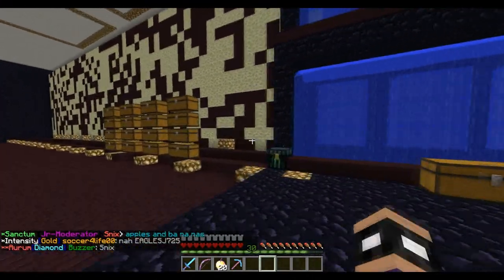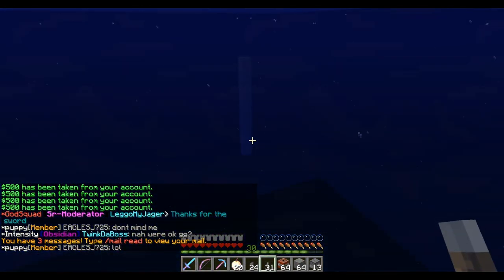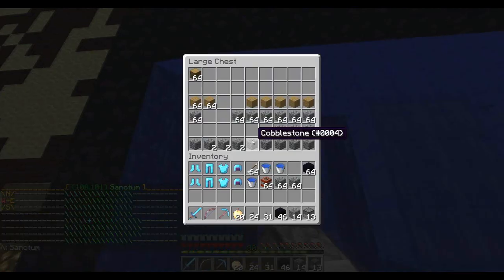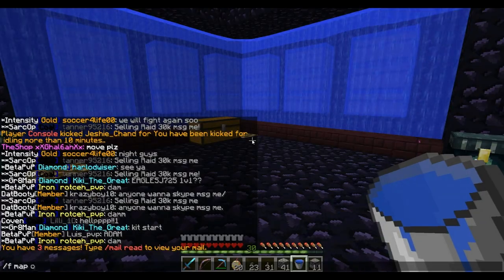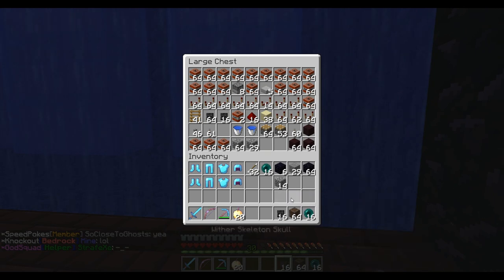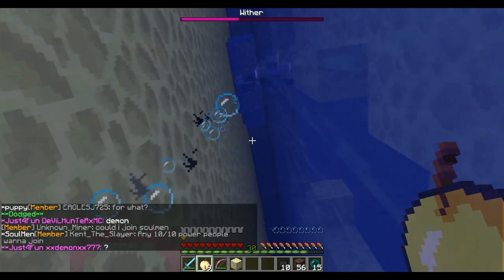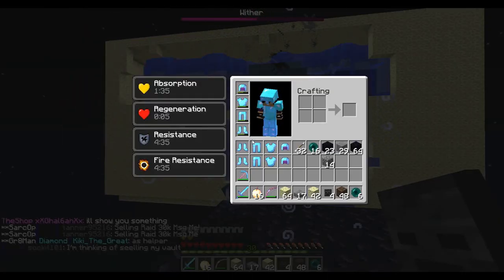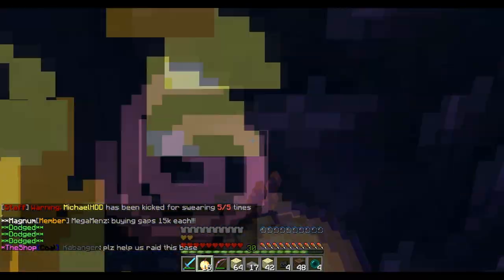Minecraft: Factions Let's Play! Episode 102 - ENDSTONE RAID! (Part 1)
Come play with me at PvP.TheArchon.Net!

Recording Software : Fraps Recording Software
Microphone: AT2020 Cardioid Condenser Microphone
KeyBoard: RaZer Blackwidow Prof. Mechanical Keyboard
Mouse: RaZer DeathAdder 3,500 DPI